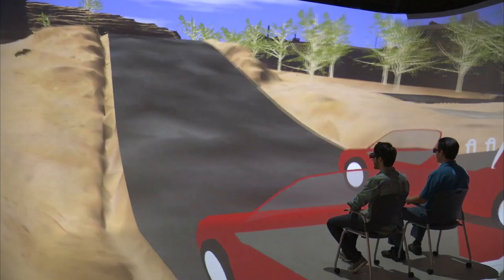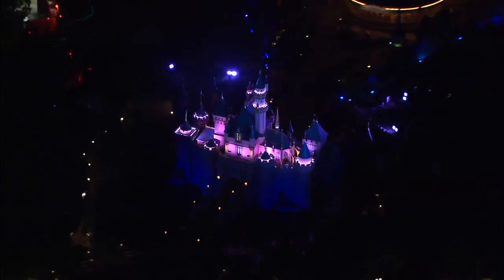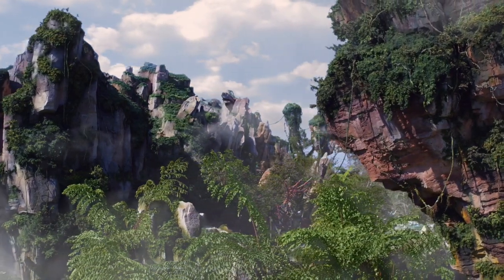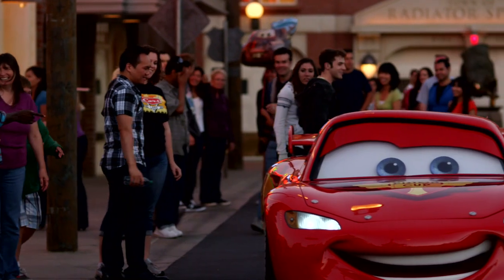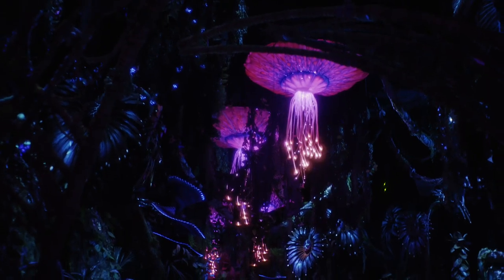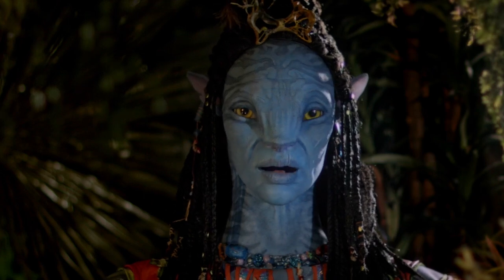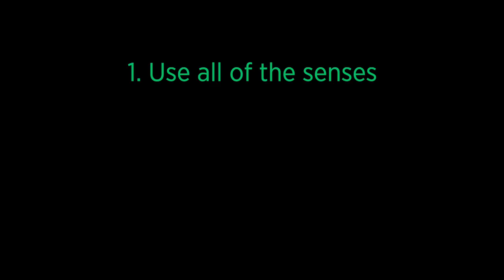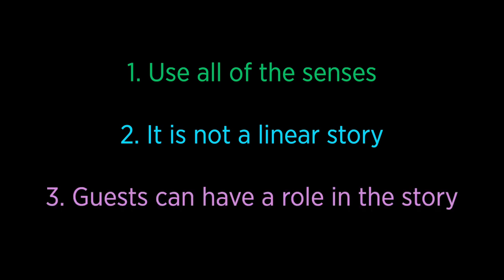Imagineering In a Box | Creating Worlds | Lesson 1.1 - Story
How we think about the story of our lands.

Imagineering in a Box is a free, online educational curriculum available through Khan Academy. Lessons compile expertise of Disney Imagineers from hundreds of career disciplines around the world to share with learners of all ages. As part of the 32 educational videos, the curriculum features project-based exercises that apply science, technology, engineering, art and math that allow learners to create themed experiences.